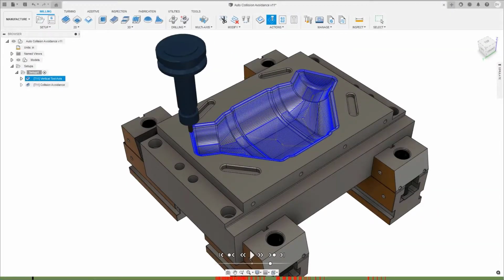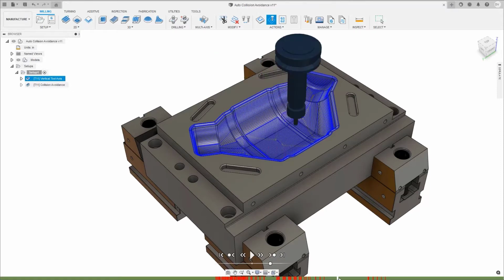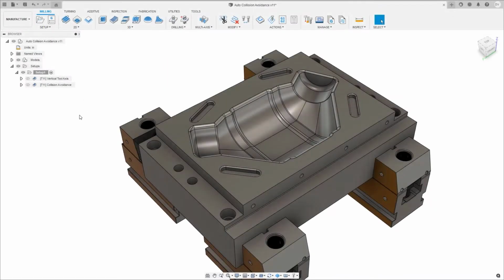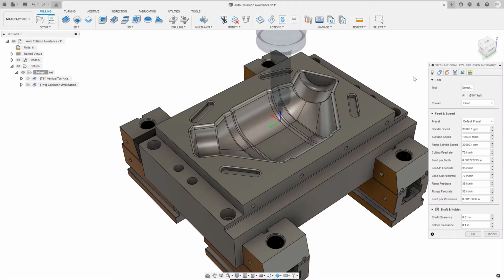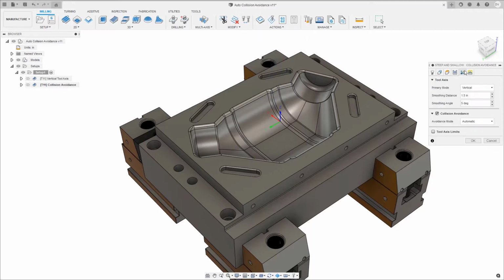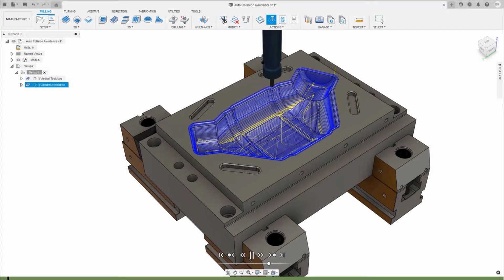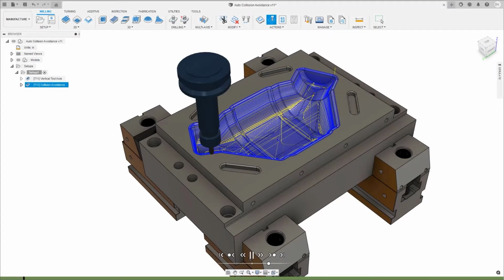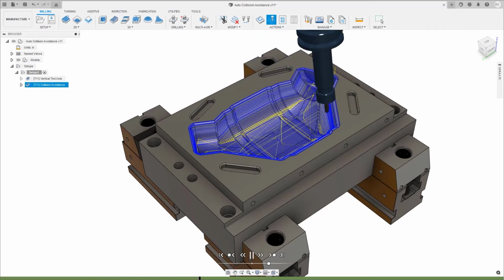5 axis Collision avoidance